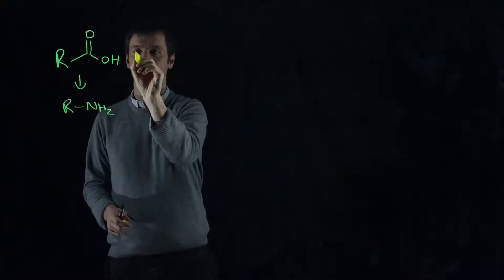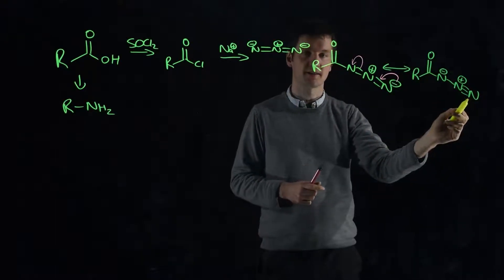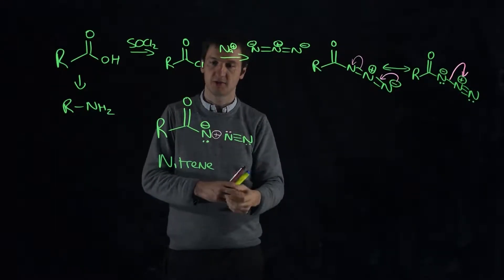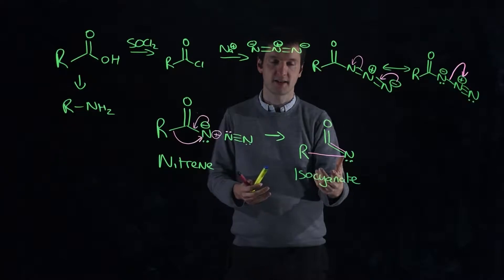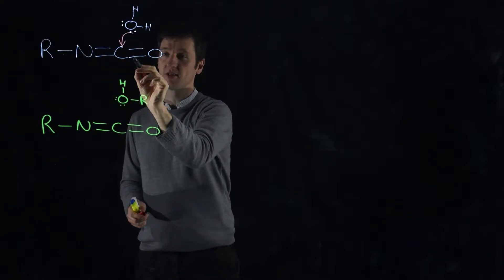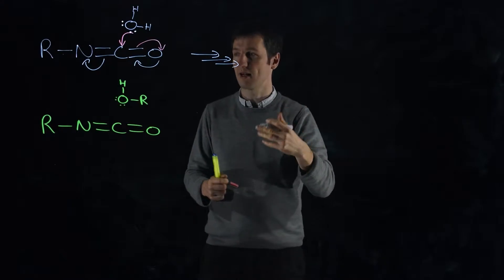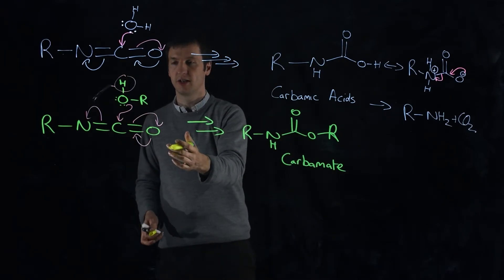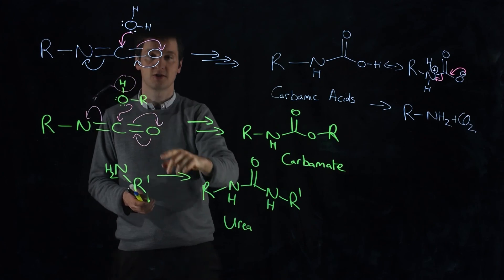Curtius Rearrangement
The Curtius Rearrangement mechanism explained followed reactions with isocyanates forming amines, carbamates and ureas.